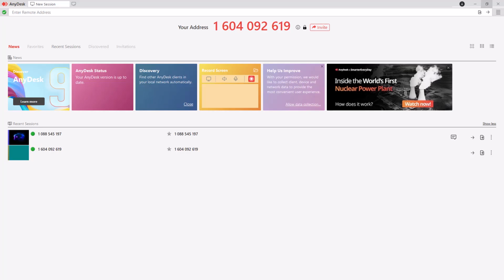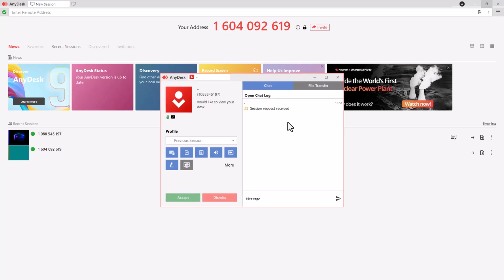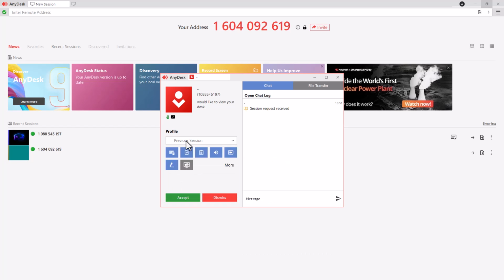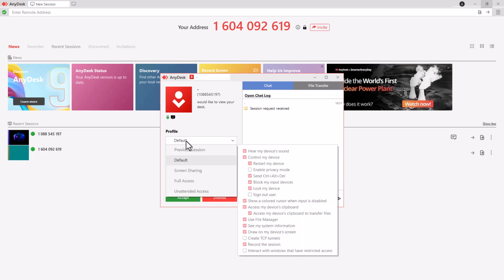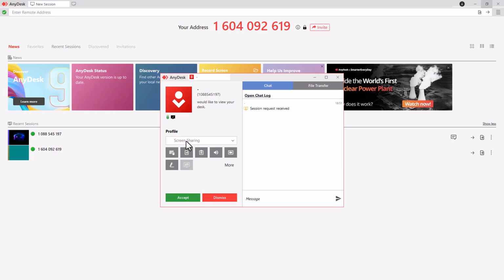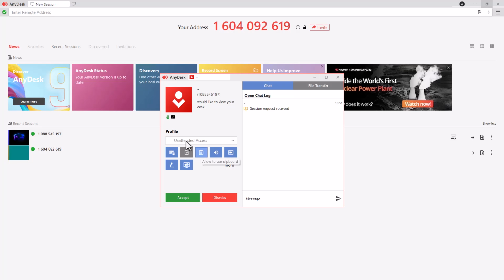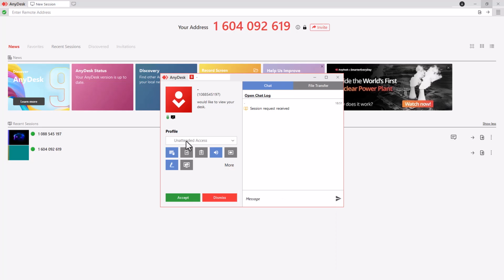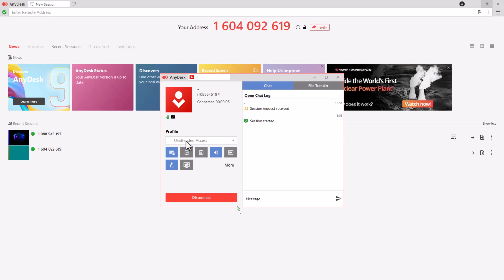AnyDesk - Lesson 8 - Managing Connection Permissions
In this tutorial, we’ll explore Managing Connection Permissions in AnyDesk, one of the most popular remote desktop applications for accessing and controlling computers from anywhere in the world.